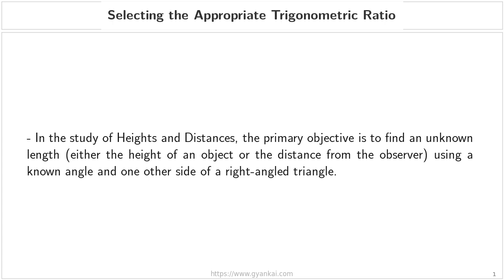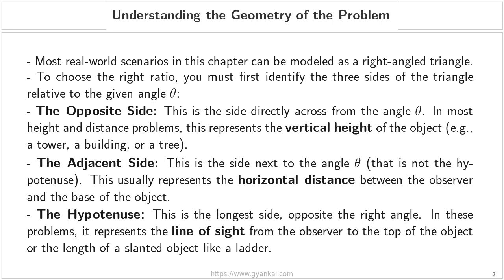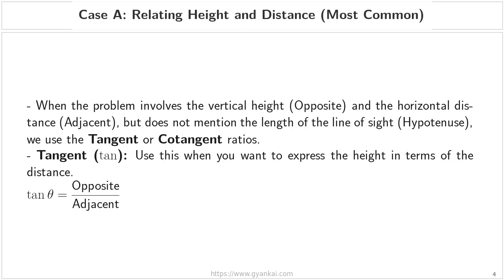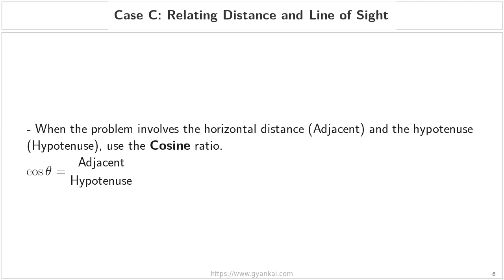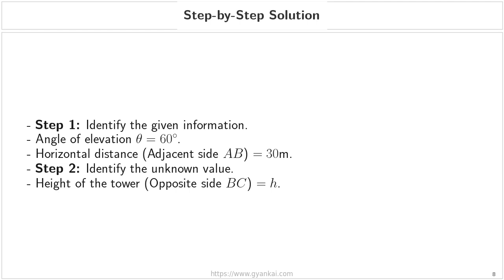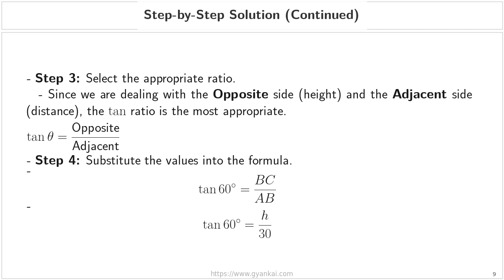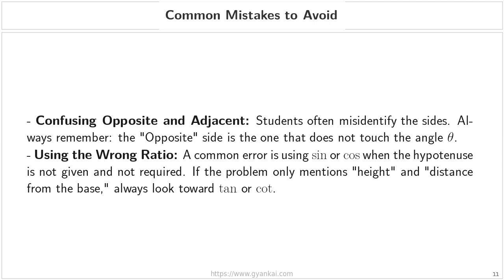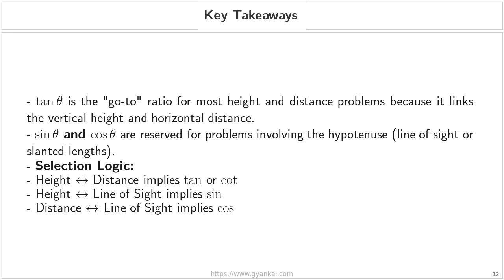Selecting the Appropriate Trigonometric Ratio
Master the "Heights and Distances" chapter for Class 10 NCERT Mathematics! This comprehensive tutorial simplifies complex trigonometry by teaching you how to select the correct trigonometric ratios based on problem geometry. We break down three essential cases: Relating Height & Distance, Height & Line of Sight, and Distance & Line of Sight. You'll also see a real-world application calculating the height of a mobile tower with step-by-step solutions. Learn how to avoid common mistakes and master the concepts needed to ace your board exams!